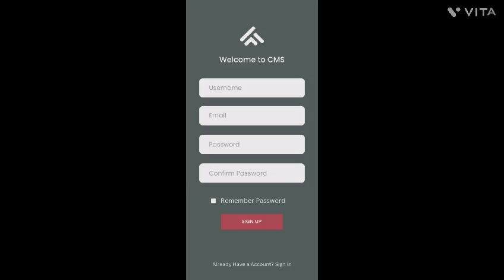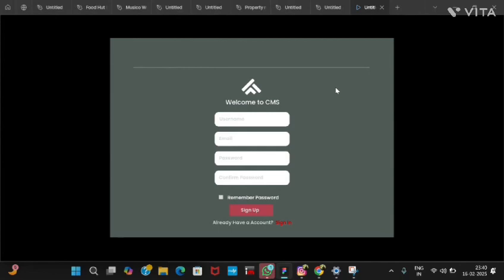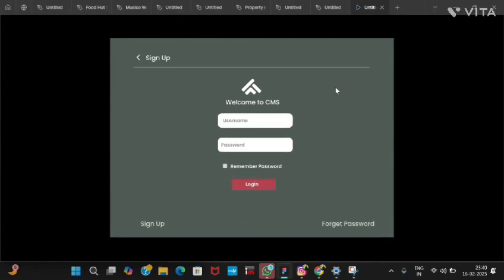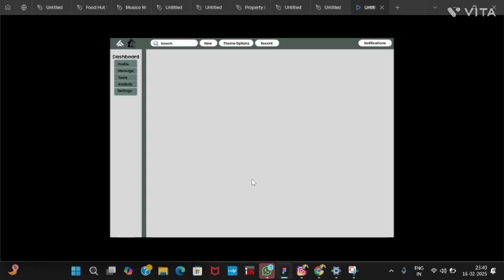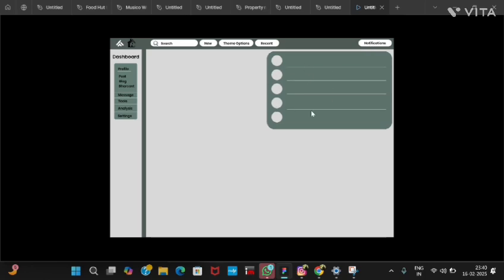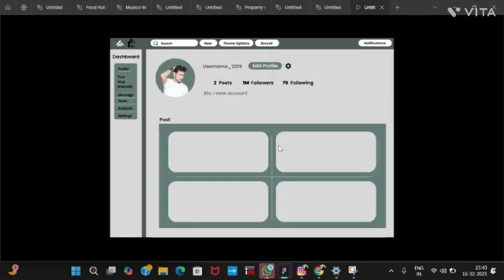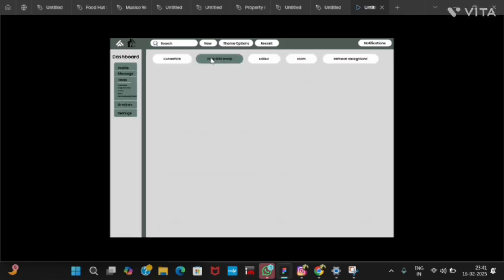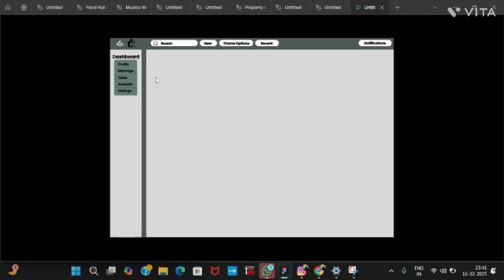Creating a video of Content Management System using Figma @BharathKumar.K719@BharathKumar.K719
"Content Management System (CMS)" A CMS enables users to manage website content without technical expertise. Admins can create, edit, and publish pages using a drag-and-drop interface. The system supports multiple user roles, allowing collaborative content creation and approval workflows. Features like customizable templates, SEO tools, and analytics provide a comprehensive solution for managing online content.